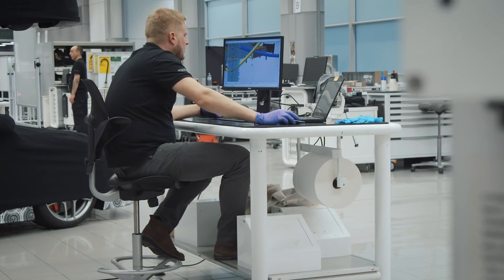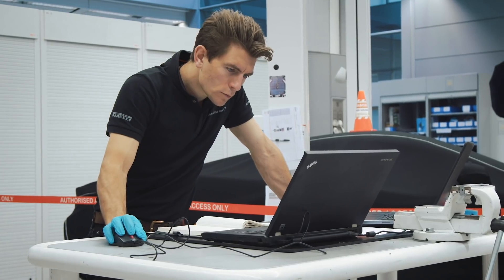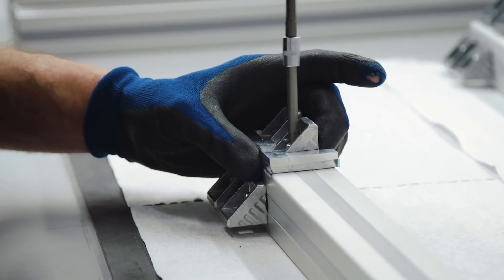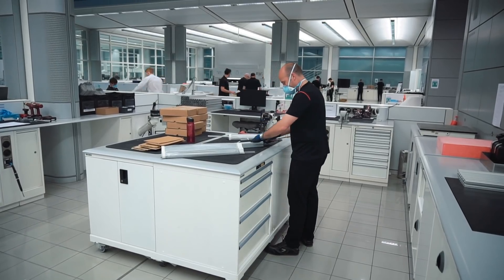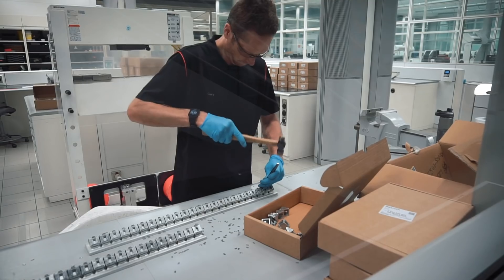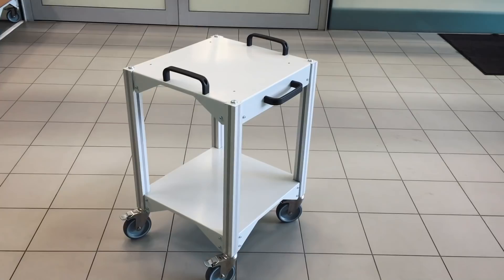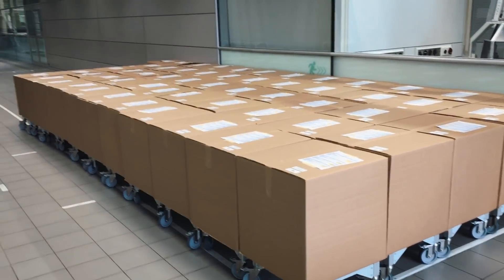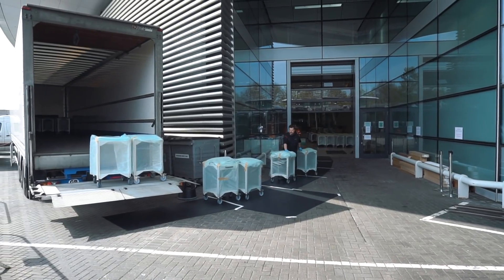Inside the MTC | McLaren supports the Ventilator Challenge UK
During these unprecedented times, McLaren, as part of the Ventilator Challenge UK consortium – a collective of UK major manufacturing, medical and specialist tech and manufacturing companies including UK-based Formula 1 teams – has been working hard to help answer the national need for additional ventilators in response to the COVID-19 crisis. McLaren has been focused on component manufacturing for a ventilator based on existing technologies and is additionally deploying planning, project management and purchasing teams to procure all parts to help ramp-up production.

The contribution is a joint effort from across McLaren Group including McLaren Racing, McLaren Automotive and McLaren Applied. We are delighted to be positively contributing to the efforts to tackle the pandemic alongside the other businesses and F1 teams in the consortium.